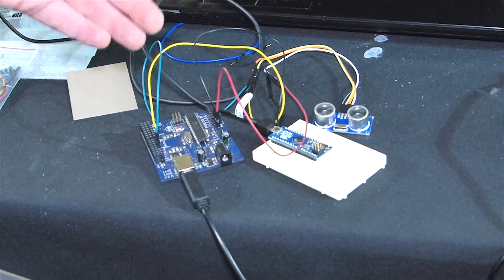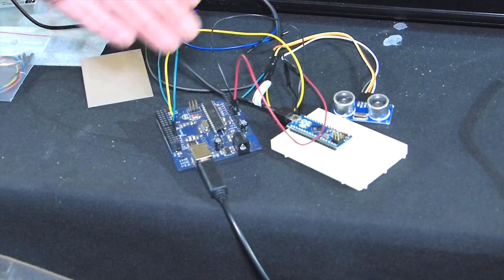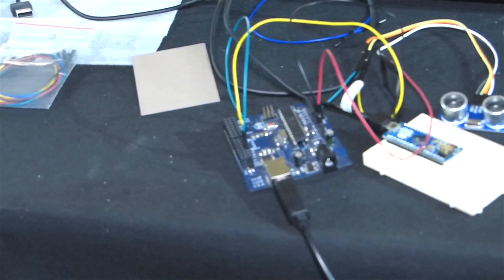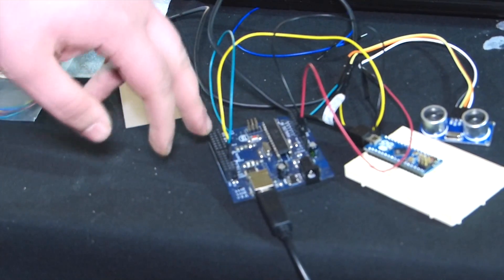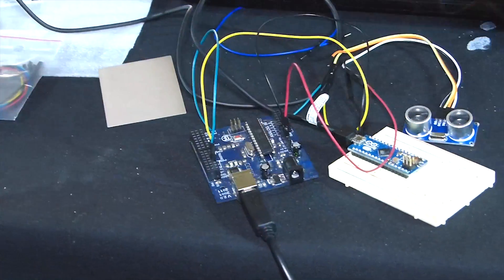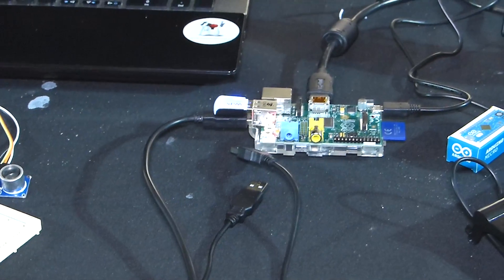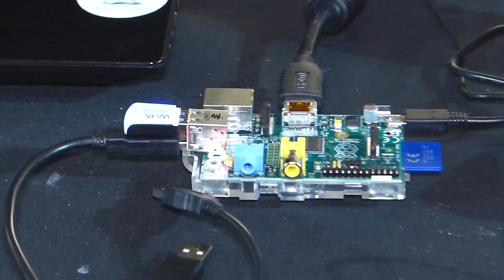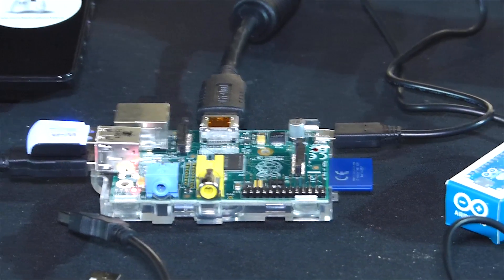Students Demo Devoxx Java Hack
Nathan Bijnens and Geert Van Landeghem discuss their Devoxx 2013 hackathon project.